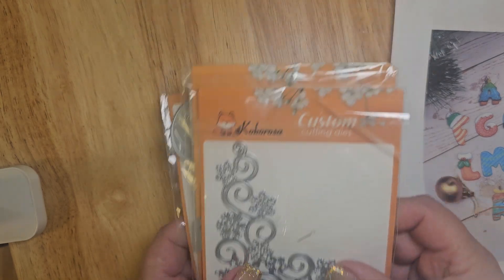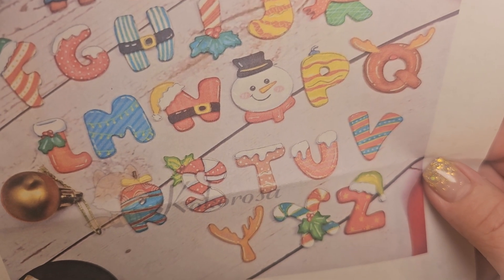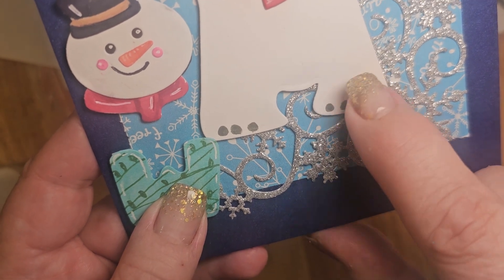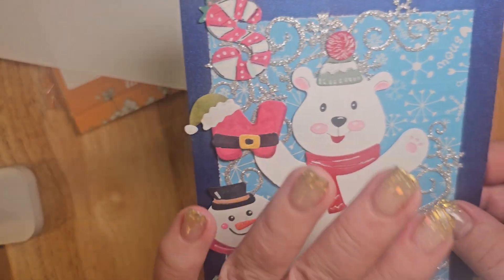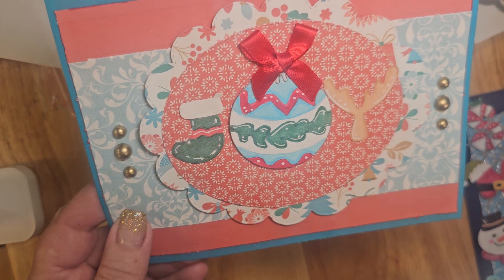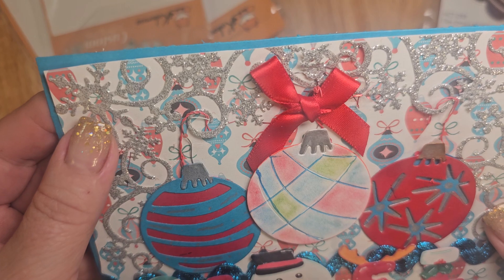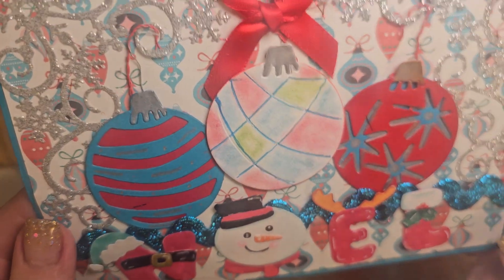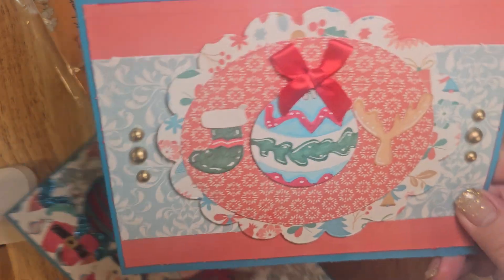Kokorosastudio project share with 25% coupon and links